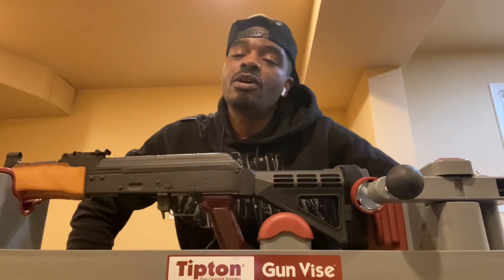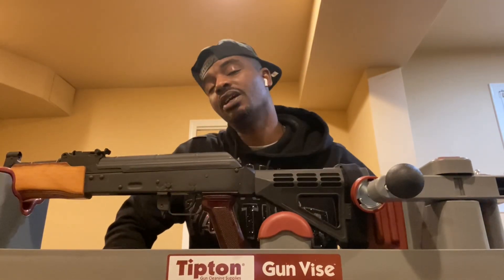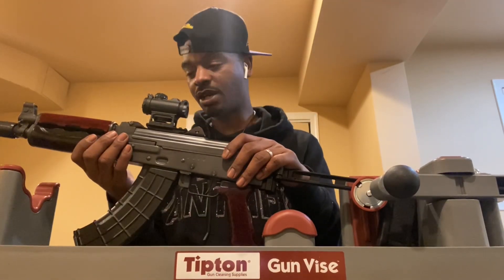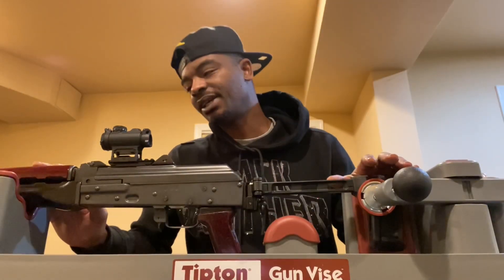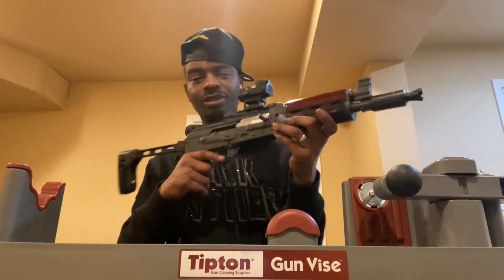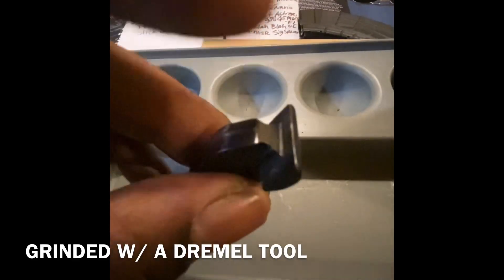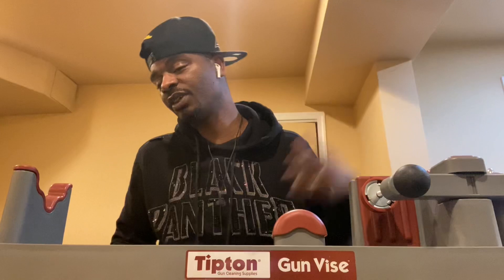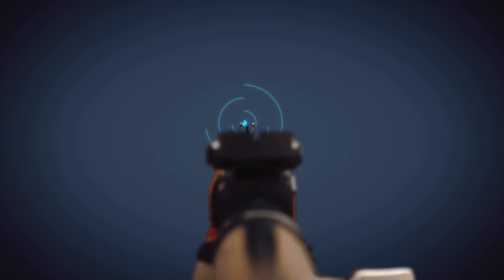Zastava ZPAP 92 - The Best Pistol for Your Money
This is a review on the Zastava Zpap92￼. In this video I go over some of the upgrades That can be done on this fire arm, I discuss removing and replacing the stock trigger group with an ALG AKT - EL drop in trigger￼. Toward the end of the video I speak on doing your own work to your firearms as well as learning every aspect of your firearm.